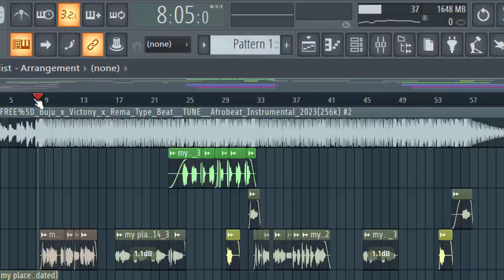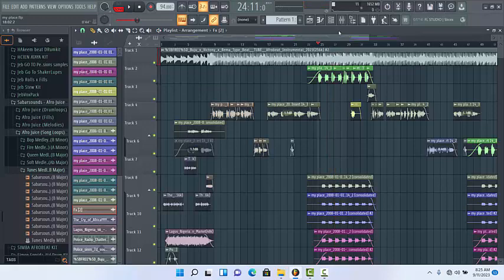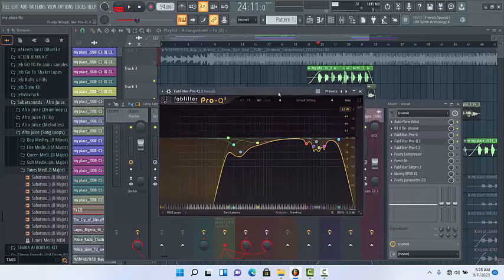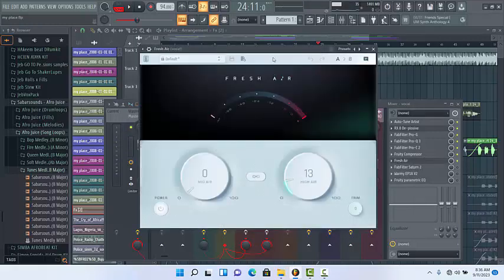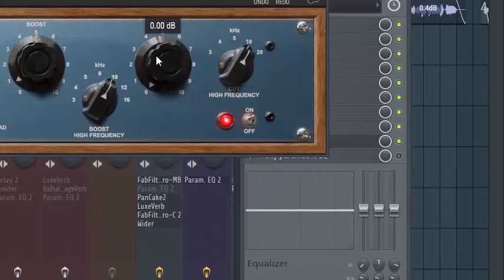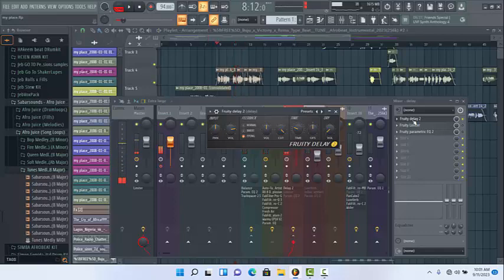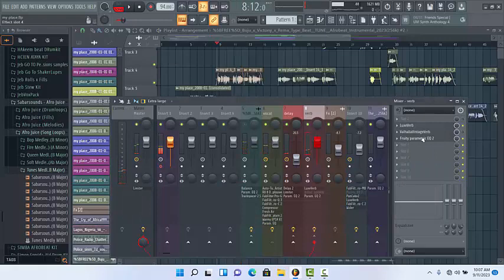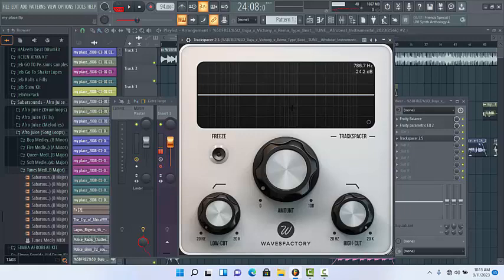FL Studio Afrobeat Vocal Mixing